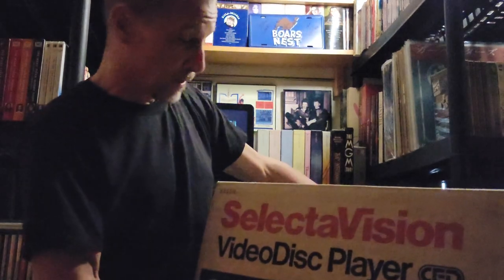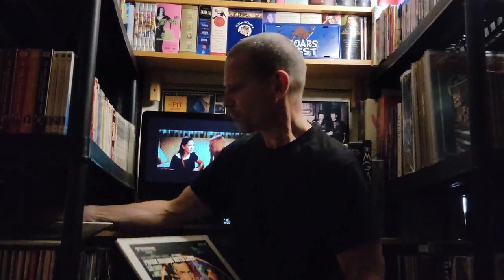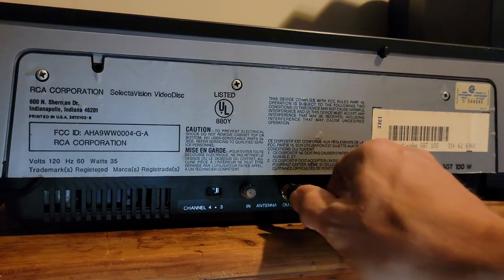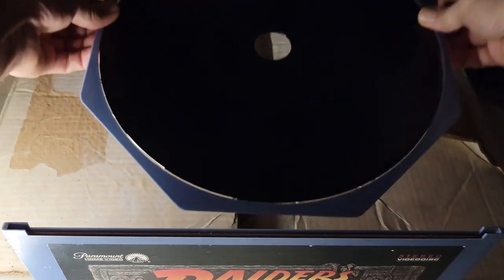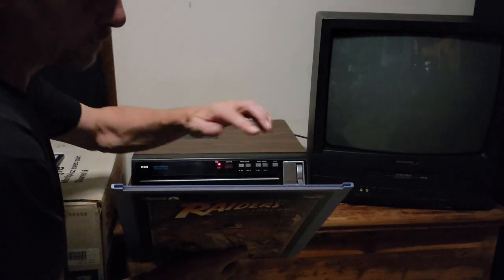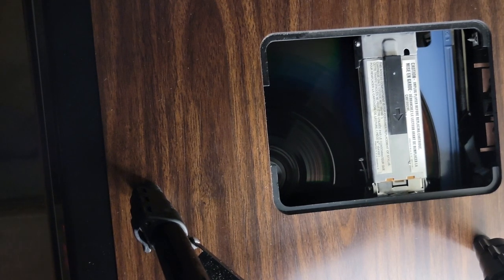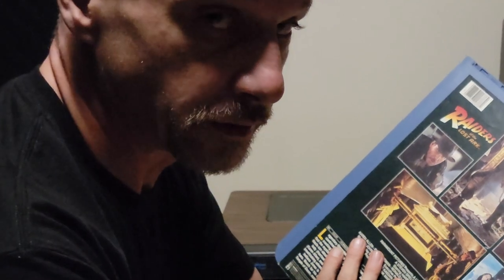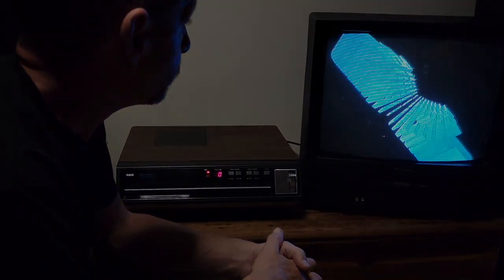Into the Vault - 1981 RCA SelectaVision CED Stylus Based Technology